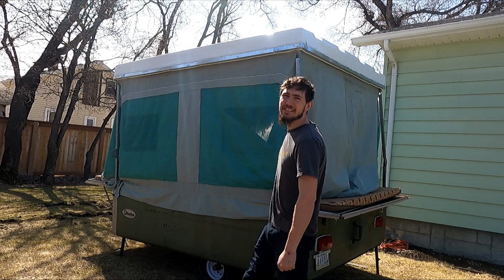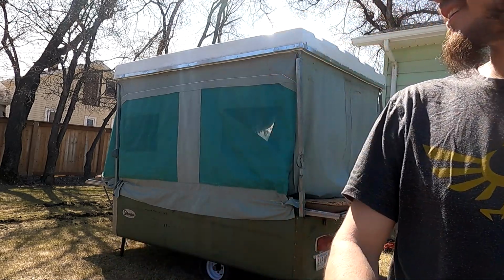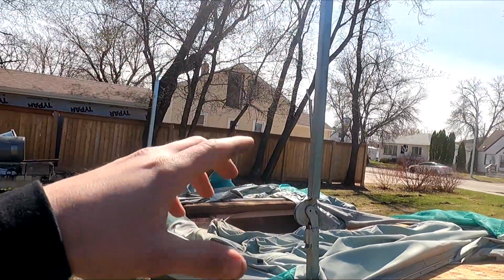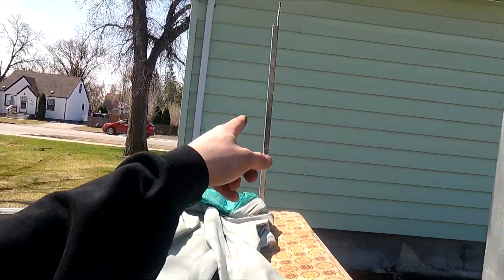Fixing a 55 year old pop up Mechanism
This thing drives me nuts, but I got to finish it. got to get it closing more and so it's not bending wrong.

●DigitalTek & P.I.M & Maximo - Life To Live [Bass Rebels]

Just A Guy Following His Dreams